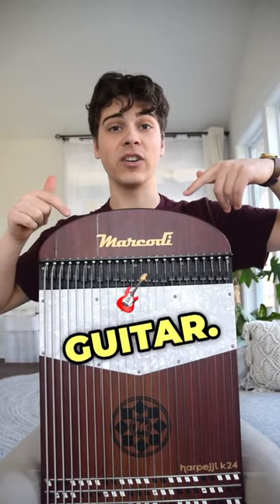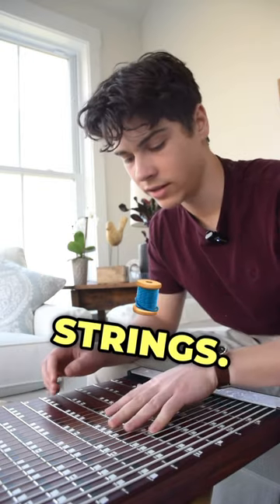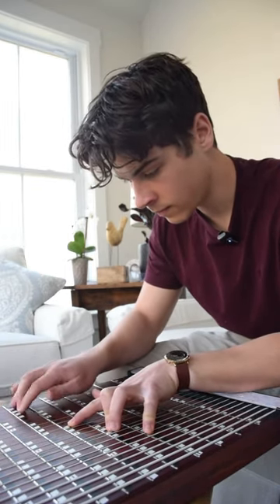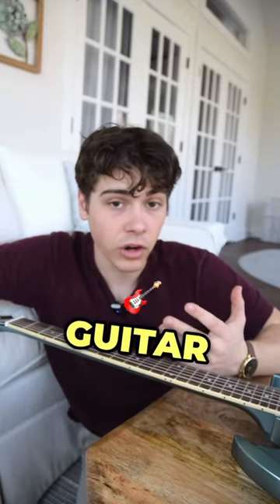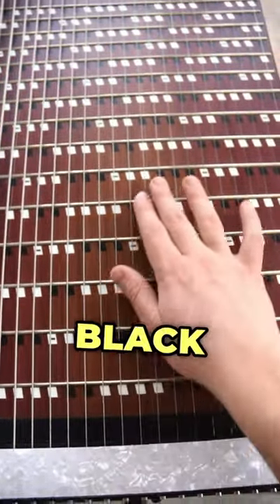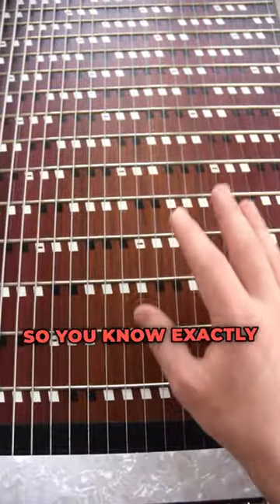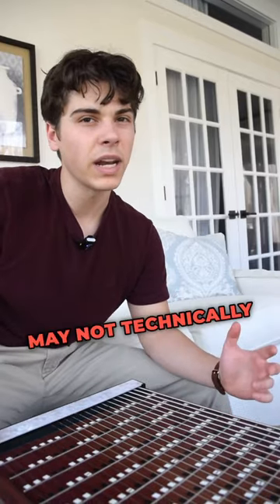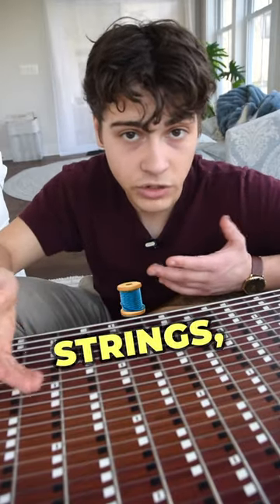The harpejji k24